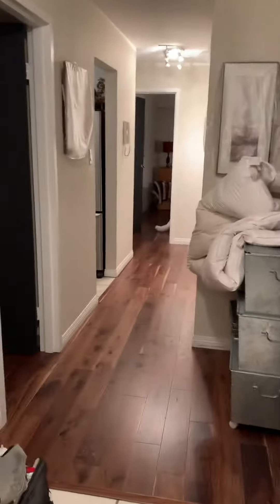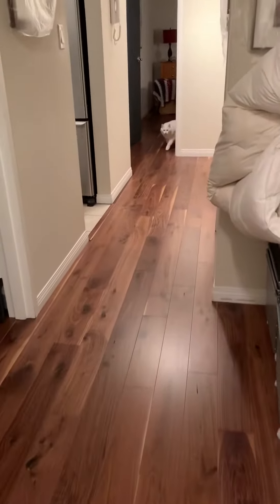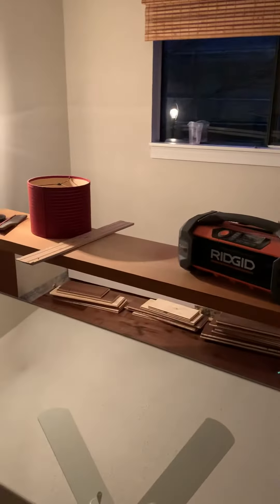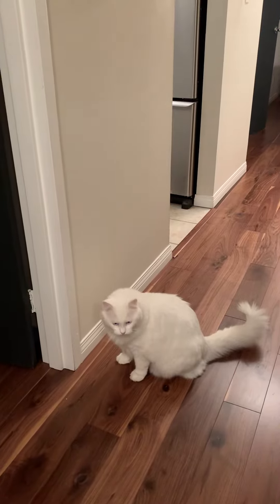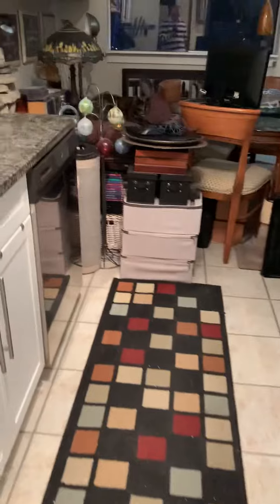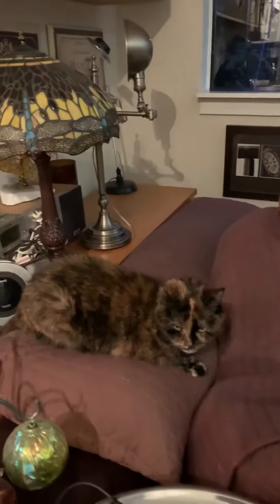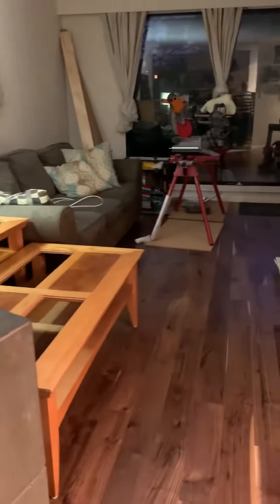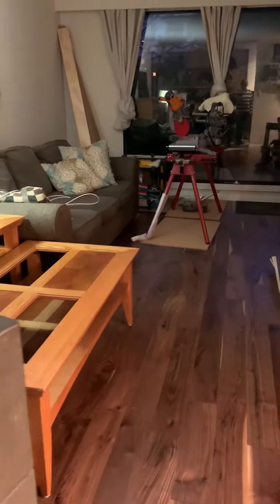Day 6 - flooring update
Shorecrest condo flooring upgrade